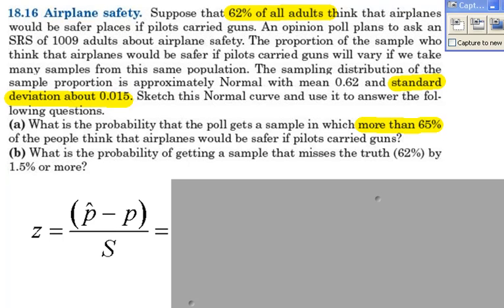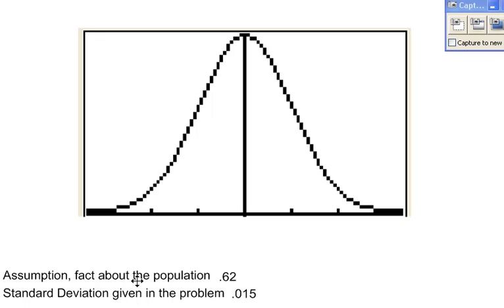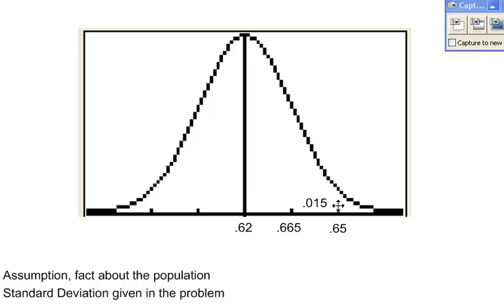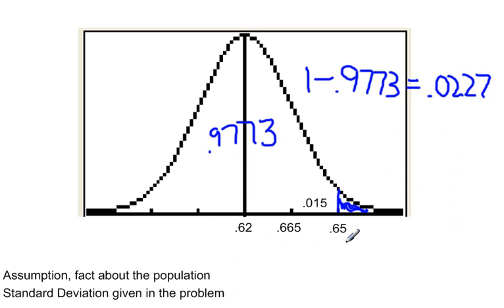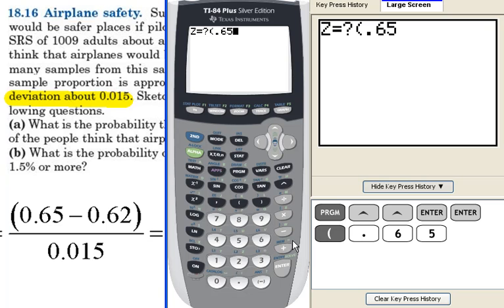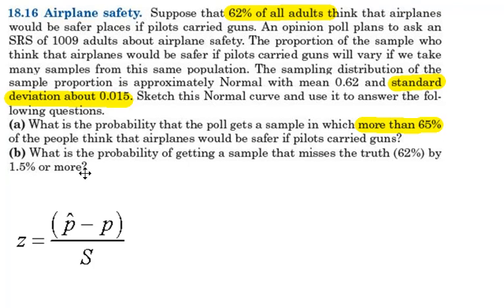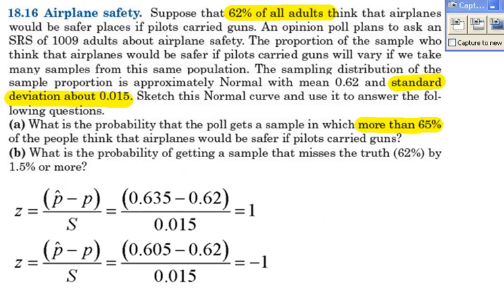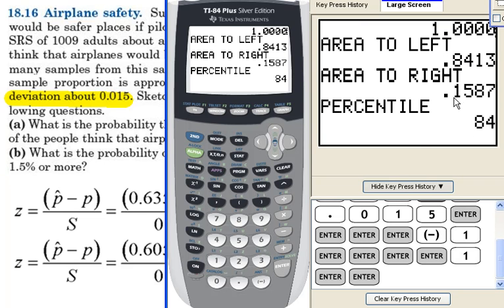Stats_Marsh_Chap_18_pt.2_Sampling Distribution